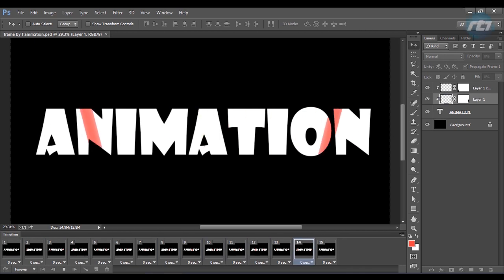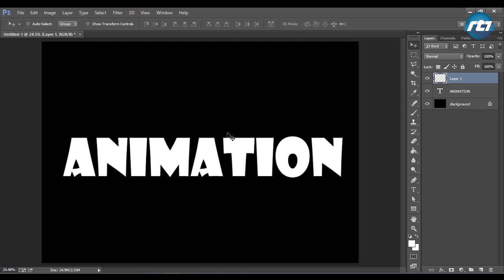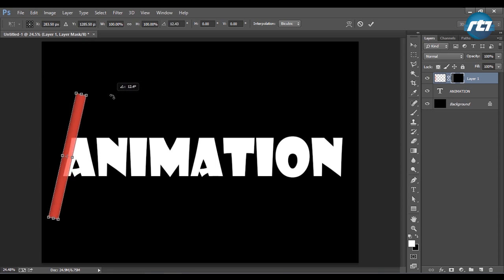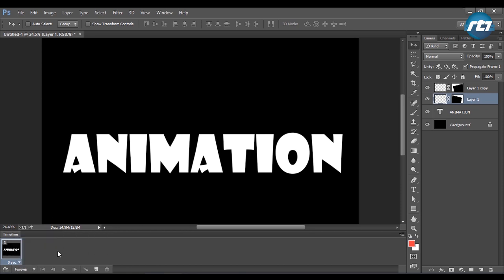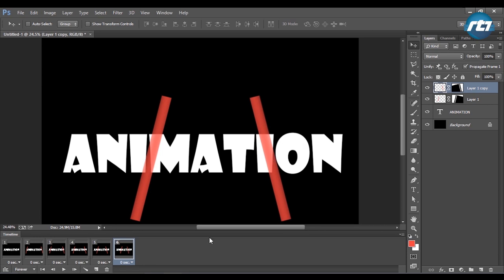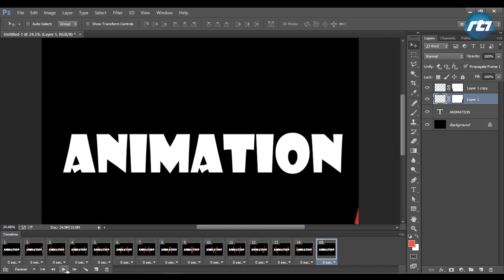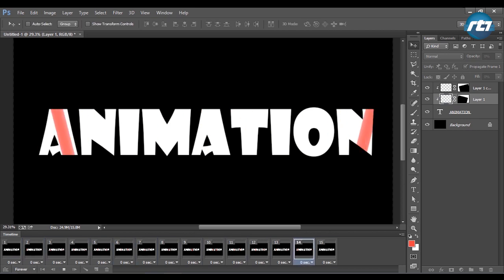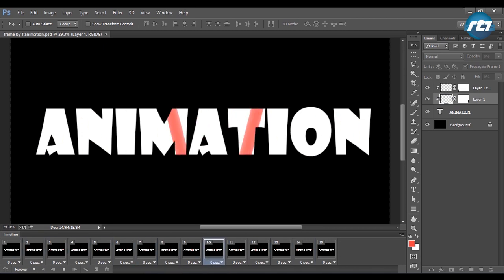Frame by Frame animation in Adobe Photoshop CC | How to create a simple animation in Adobe Photoshop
In this tutorial, I have shown how to create a simple frame by frame animation in Adobe Photoshop CC. Apart from Adobe Animate, you can also create simple animation in Adobe Photoshop.

This tutorial is provided by Professor Jr. Rituraj